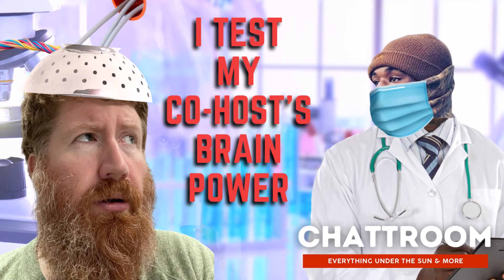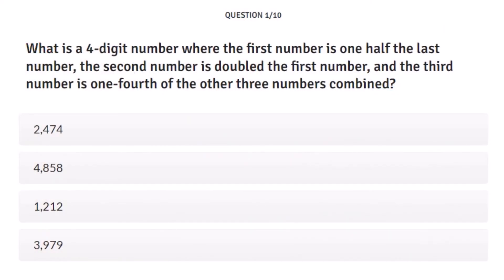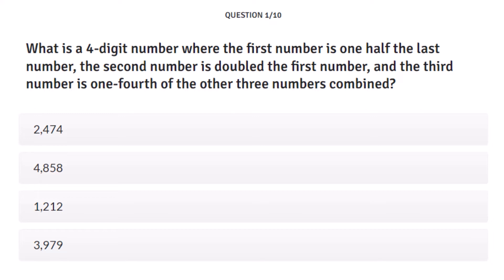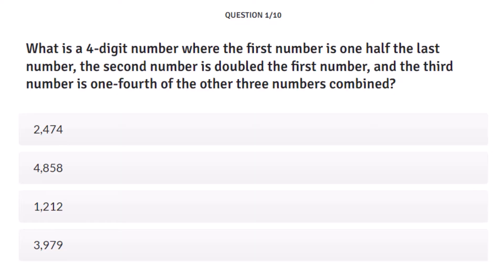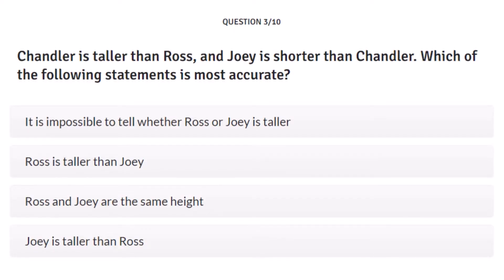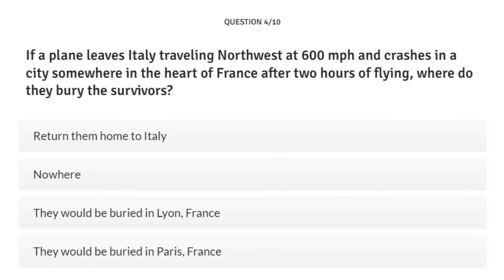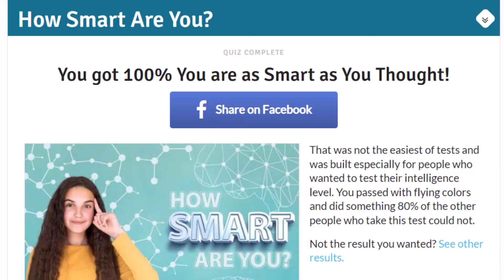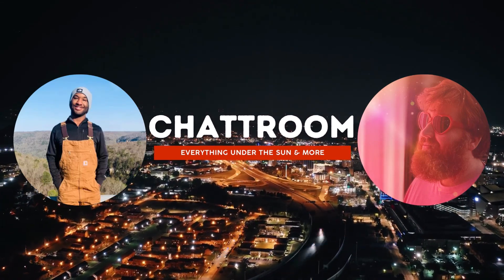I Test My Co-Host's Intelligence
John decided to test Michael's intelligence with a test from Brainfall.com See how Michael does in the video and if you'd like you can play along yourself! Just be sure to pause it before the answers are revealed. Let us know how you did if you try to play along.